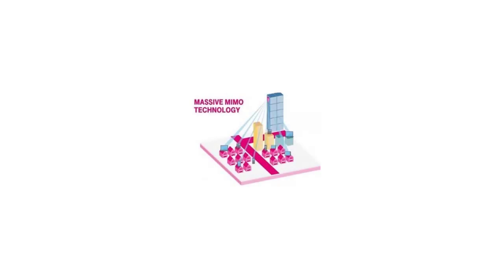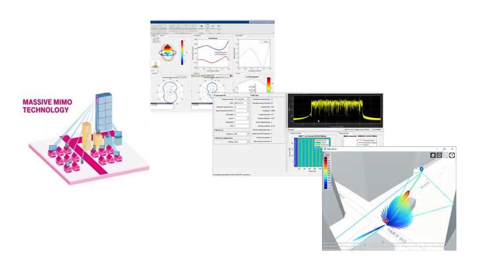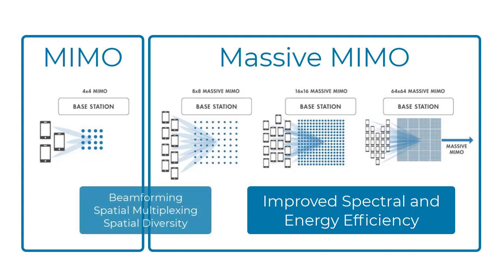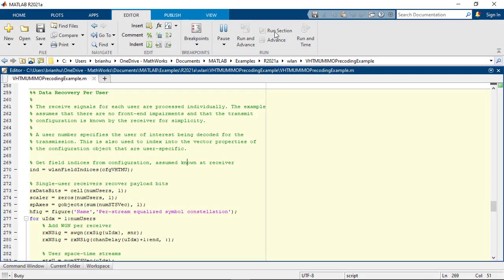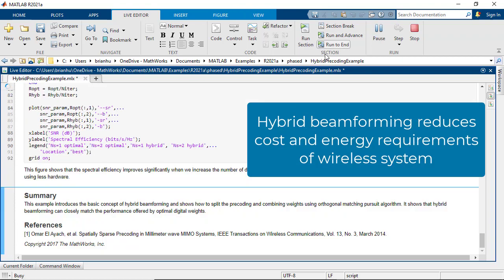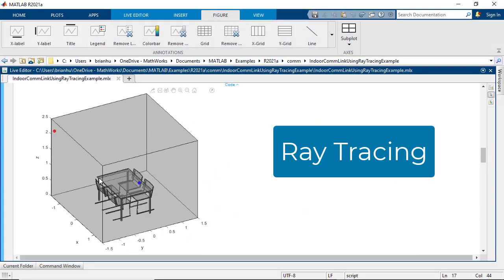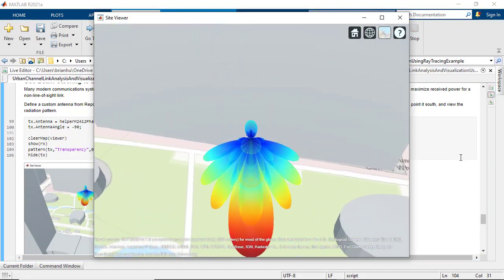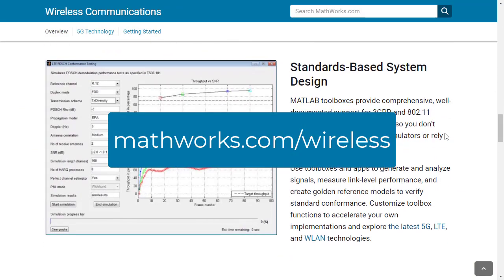What Is Massive MIMO?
Understand the components of massive MIMO (Multi-Input Multi-Output) and how it builds upon MIMO by employing a large antenna array. Explore how massive MIMO integrates with other wireless communications techniques such as hybrid beamforming, MU-MIMO, mmWave, small cells, and ray tracing.

Learn how to build, test, and analyze massive MIMO systems using MATLAB® and Simulink® products for wireless communications. See how to use the antenna Array Designer app and Sensor Array Analyzer app to prototype and configure your massive MIMO system.